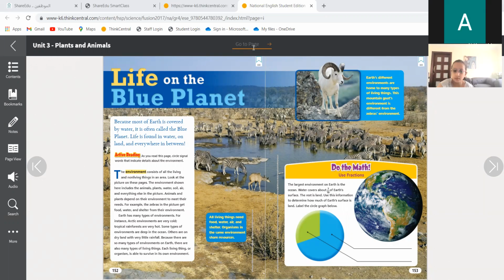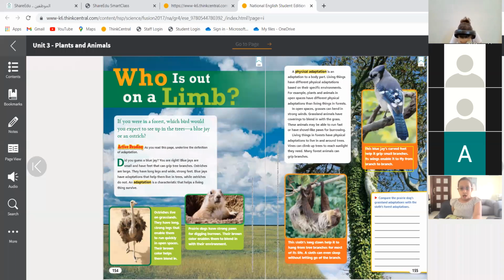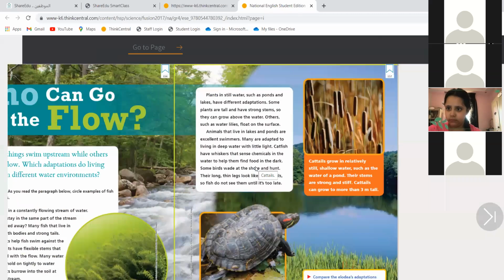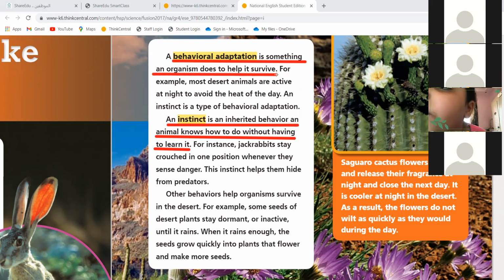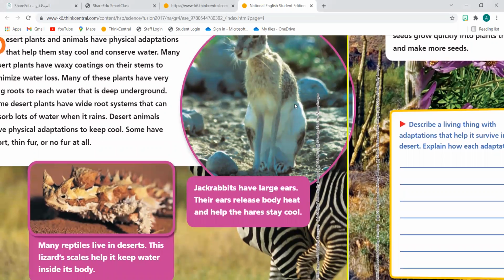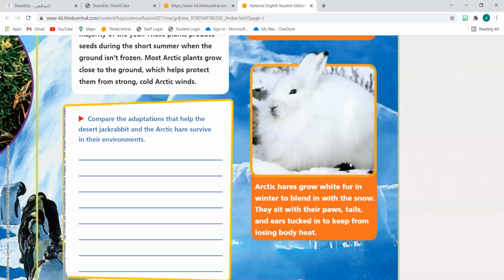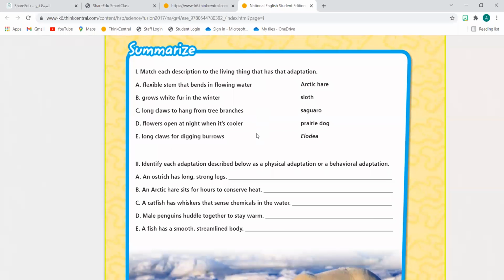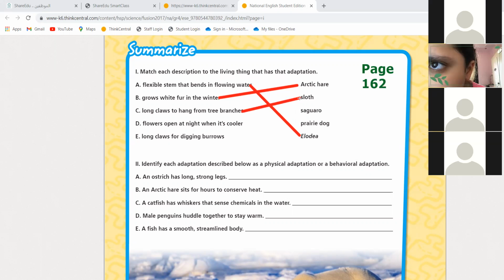Grade 4 How are animals adapted to their environment? part 2